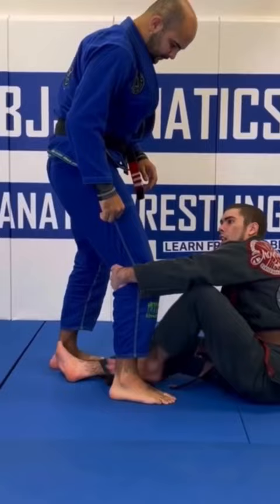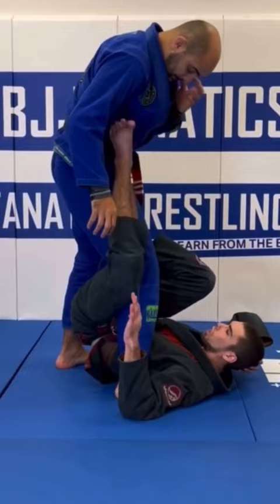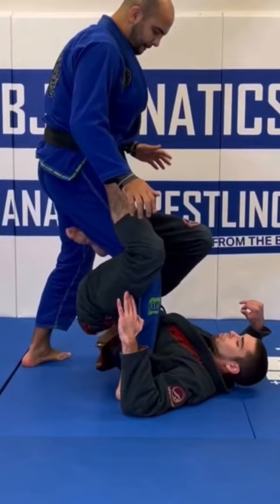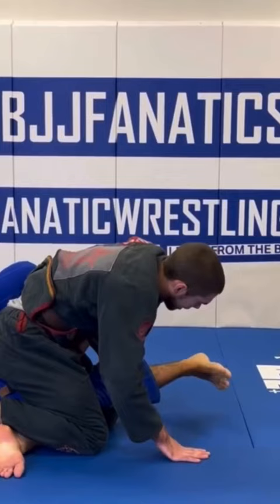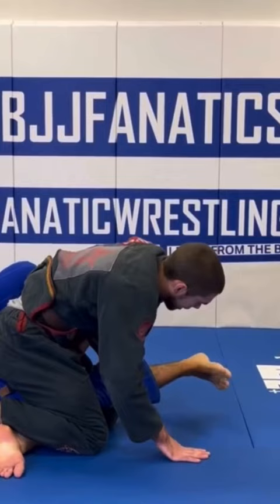FOOTLOCK from Single Leg X Guard Sweep by Bird Wiltse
Bird Wiltse demonstrates how to do the BJJ Footlock from Single Leg X Guard Sweep in this video.